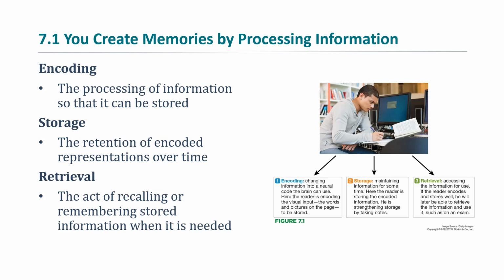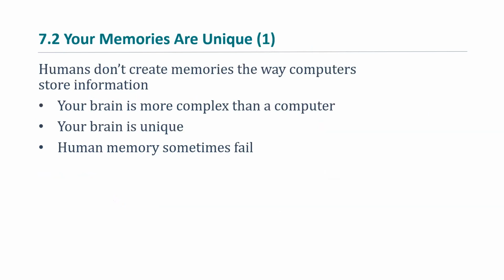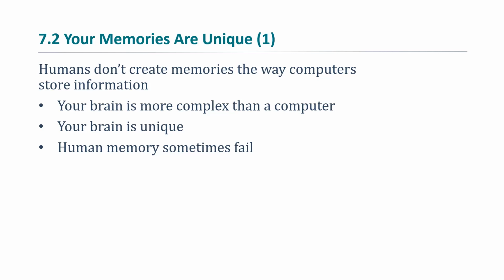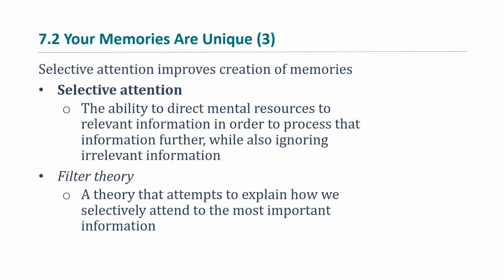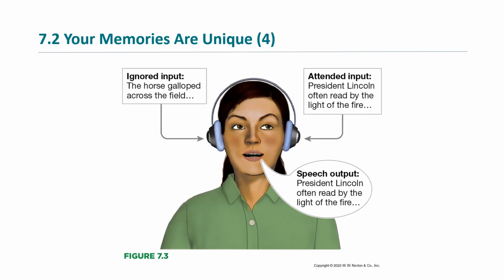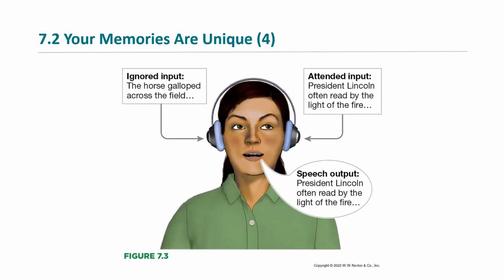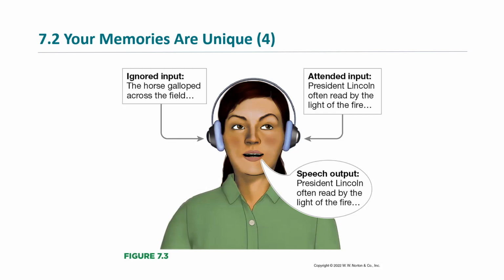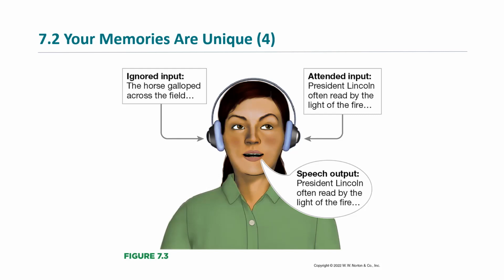M5 - LO 1